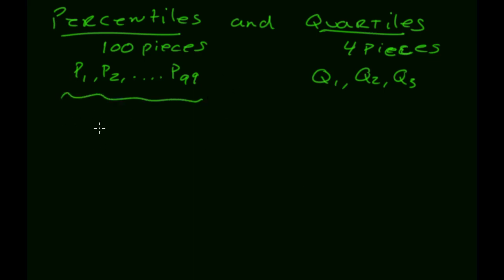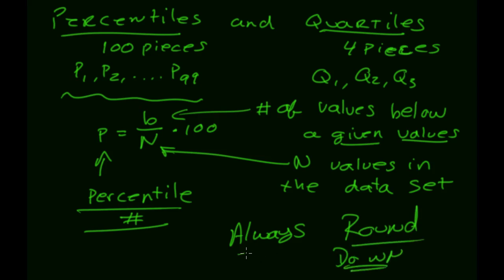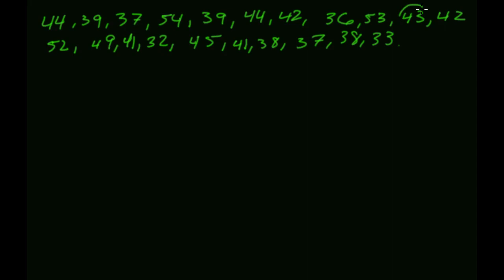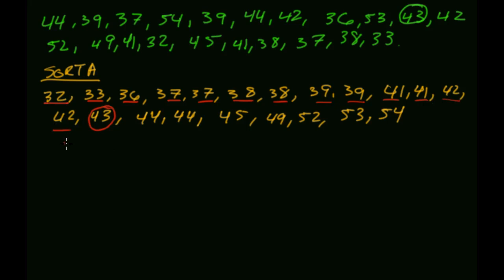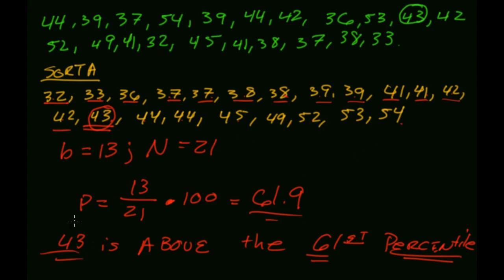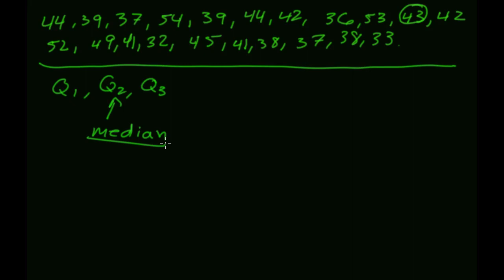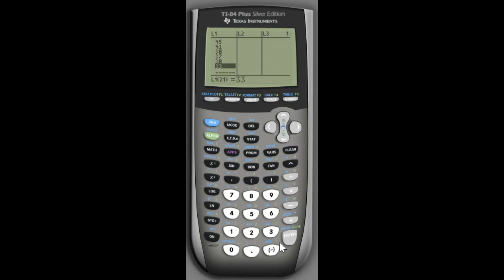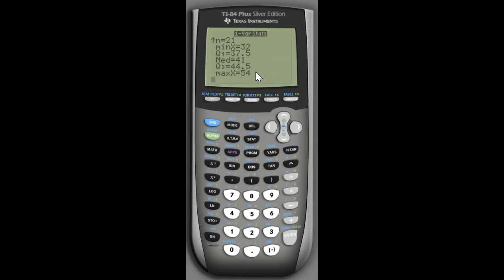Percentiles and Quartiles